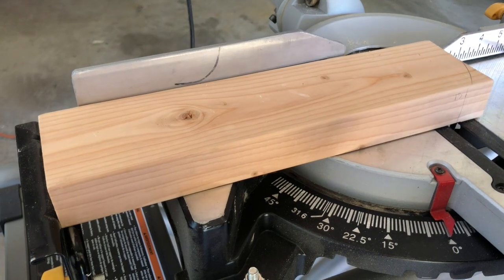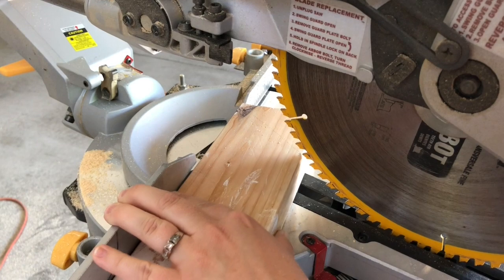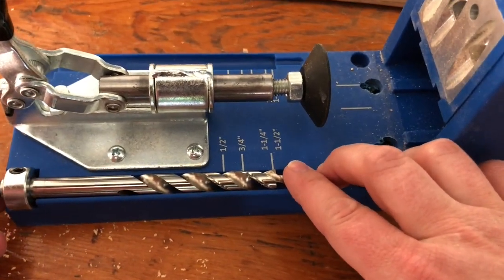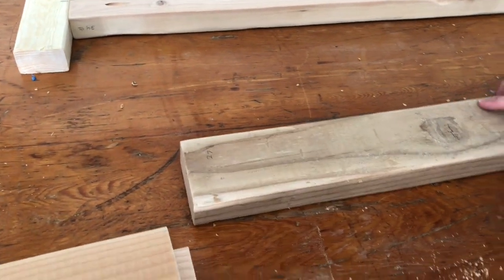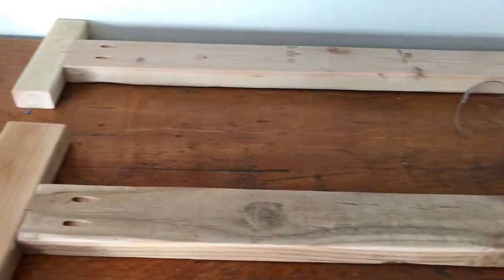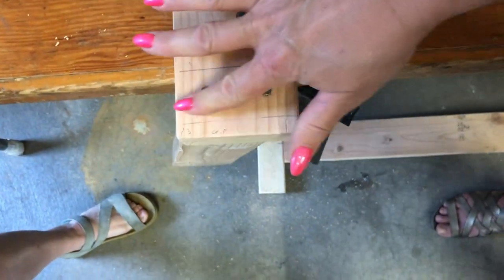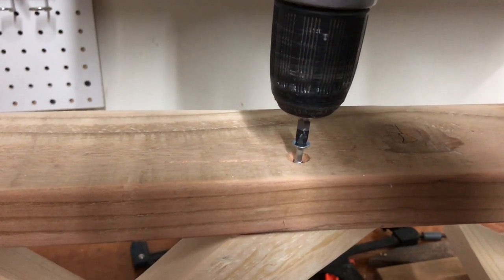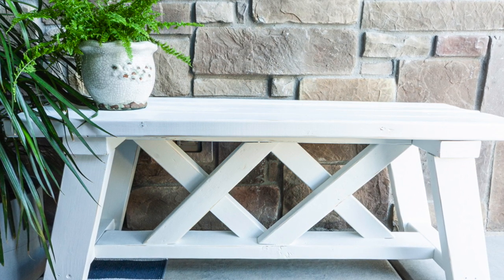Simple 2x4 Bench with Plans | Farmhouse Bench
Are you looking for a little extra seating for your porch or outdoor space? We have been looking for a small bench or table to add to Steph’s front porch. Her porch is fairly narrow at a little over 4’ x 6’, so we needed something small to fit her space. While scrolling through Pinterest we came across this simple 2 x 4 bench with plans and knew it would be perfect for her porch. And it was easy enough to build in an evening.

Tools needed:
Chop Saw
Drill
Pocket Jig (optional)
Tape Measure
Countersink Bit
Sander

Materials needed:
4- 2"x4"x8" boards
1- 2"x3"x8' board
8- 2 1/2" pocket hole screws
32- 2 1/2" wood screws
sandpaper
wood glue
paint